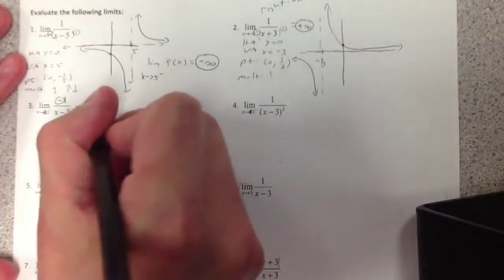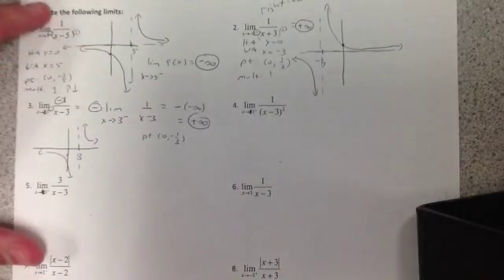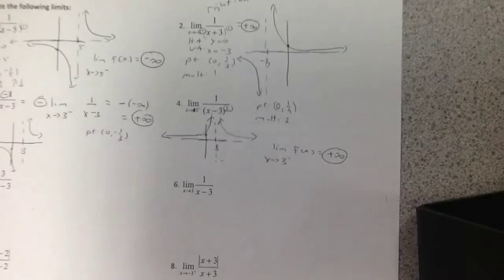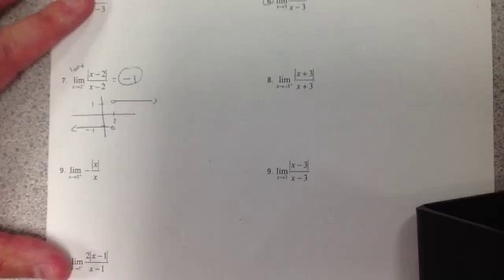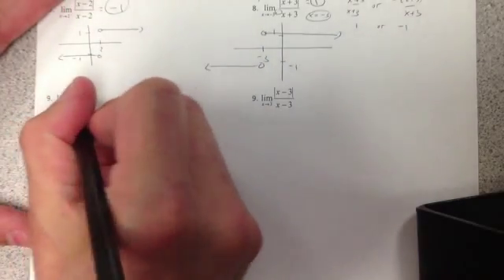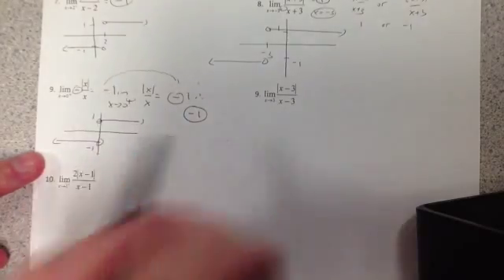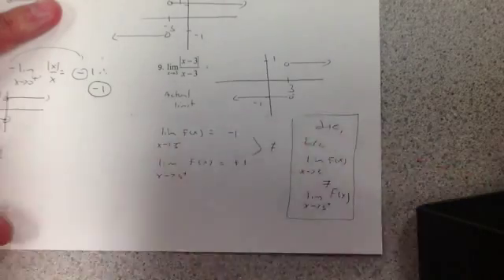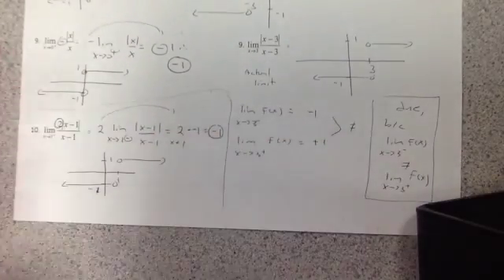Limit Techniques Conjugate and Sketching Part 2